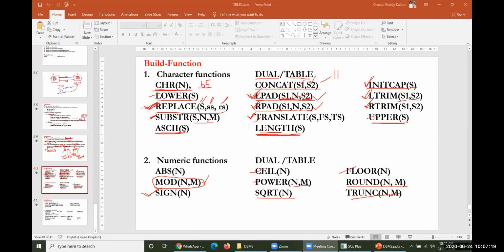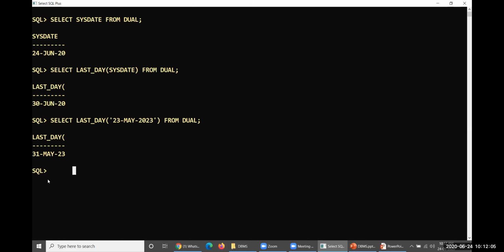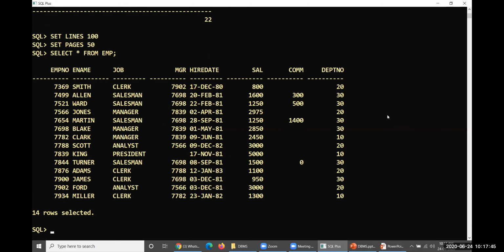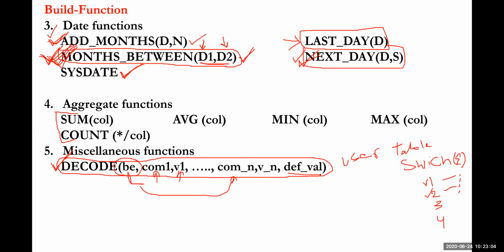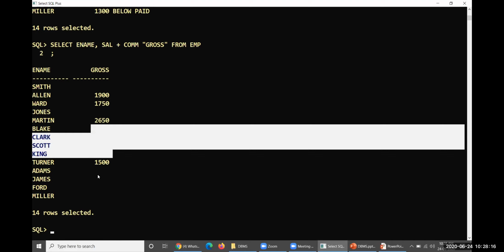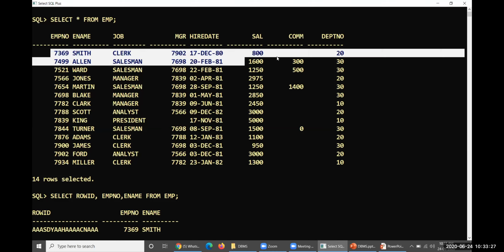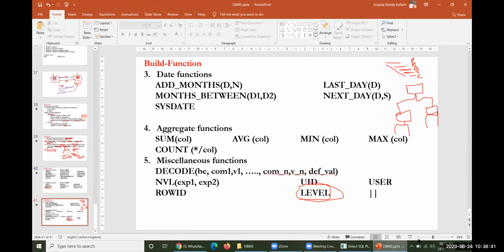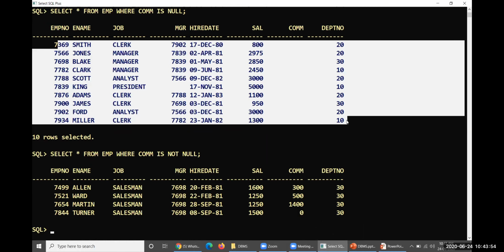DBMS Date Functions & Misc Functions